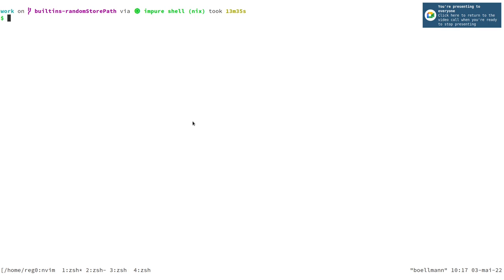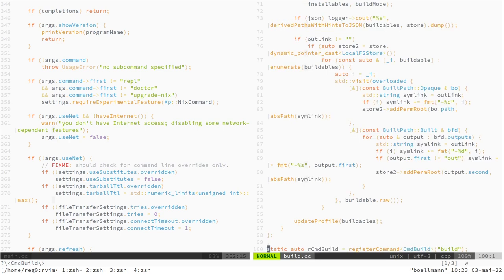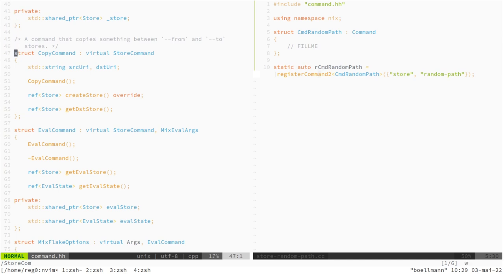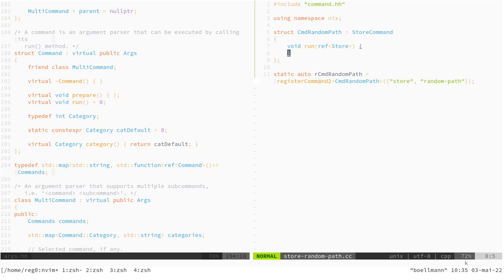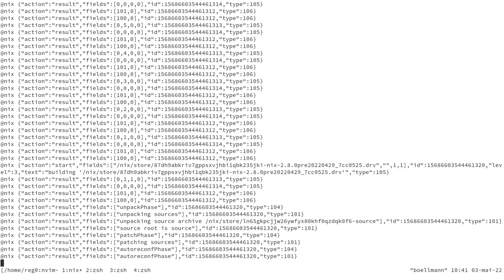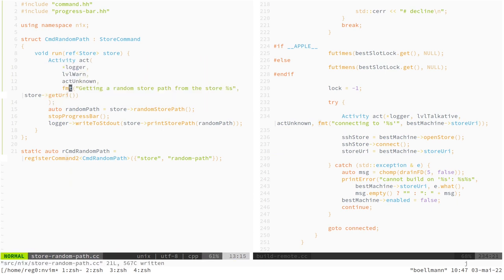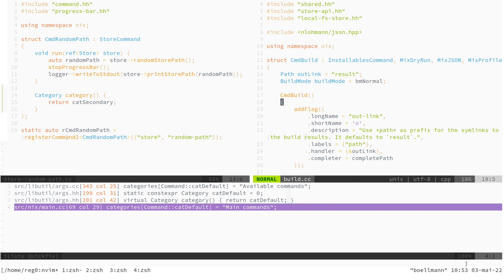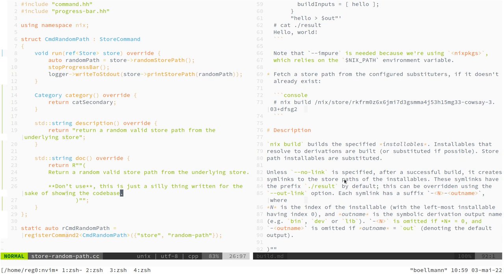Exposing Nix capabilities to the command-line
This is the fourth episode of the builtins.randomStorePath series, in which we implement a new Nix builtin as an excuse to dive into the codebase and discover how things work internally.

In this video, we take the – now working – implementation of the builtin, and make it directly available from the Nix cli as a new subcommand: `nix store random-path`.
Rough plan:

- Intro (00:00)
- Recap of the last episodes (01:33)
- Exploring the main() function (03:00)
- Implementing of the new subcommand (08:20)
- Digressing on the logging system (21:05)
- Polishing the command (35:19)
- Showing the shiny docs (41:15)